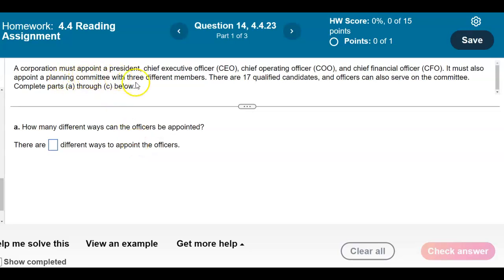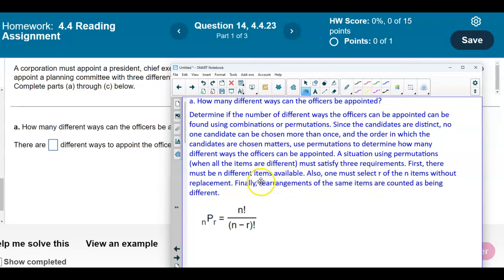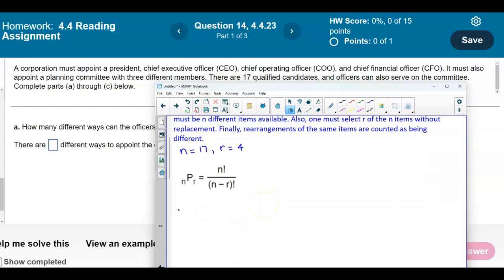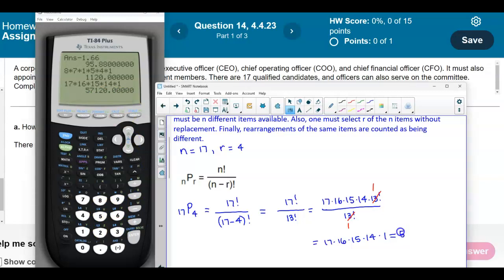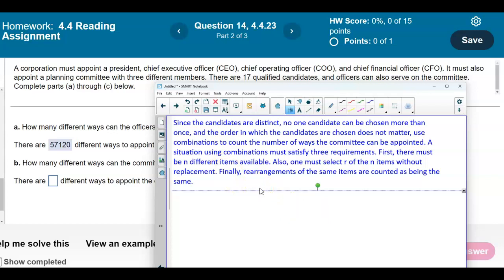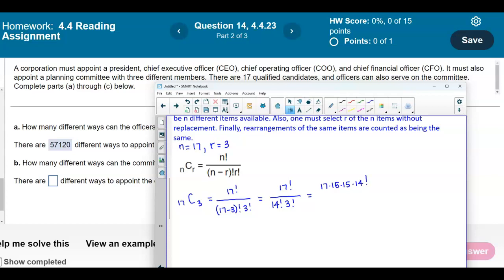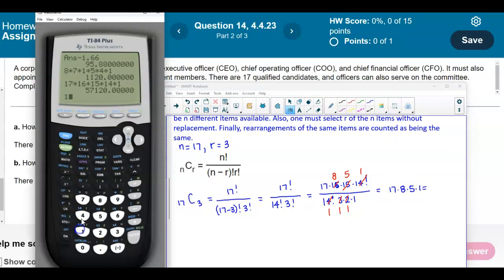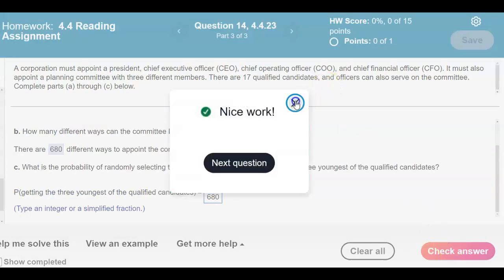Math 14 HW 4.4.23 How many different ways can the officers and committee be​ appointed?